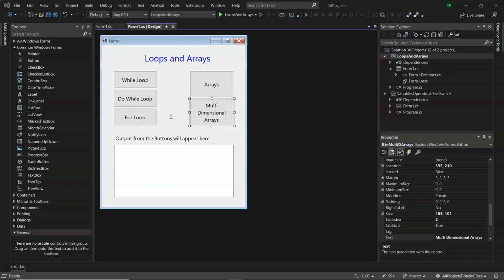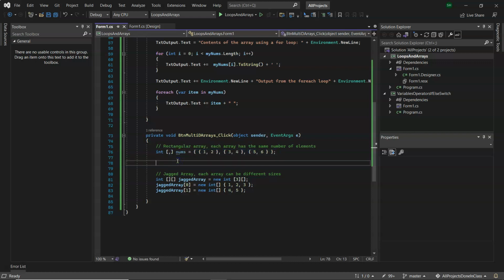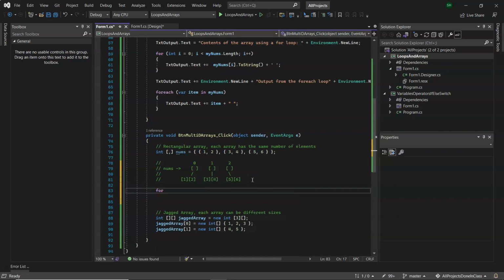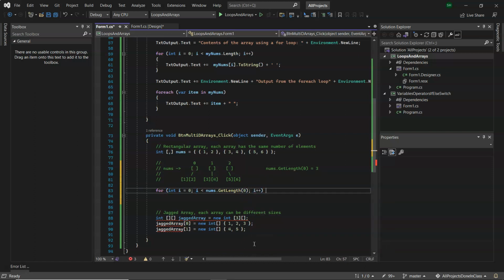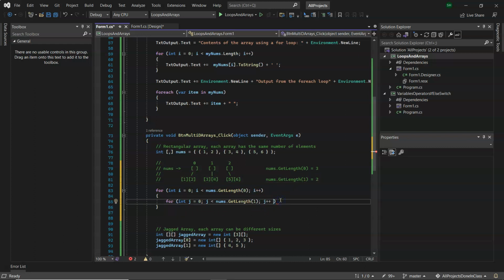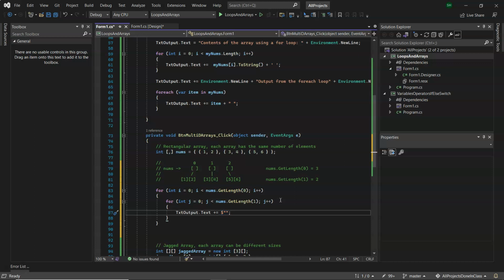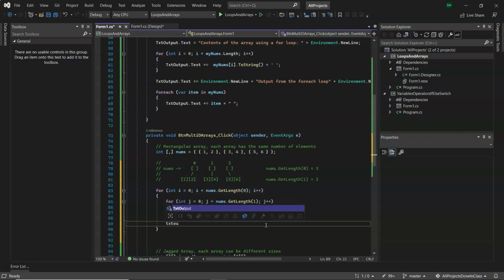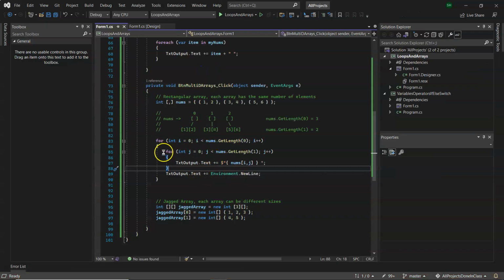C# - Multidimensional Rectangular Arrays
This video shows you how to create a multidimensional rectangular array in C#, where each array is the same size. You will also see how to use a for loop to iterate through the array.